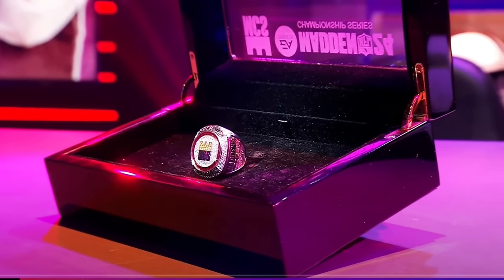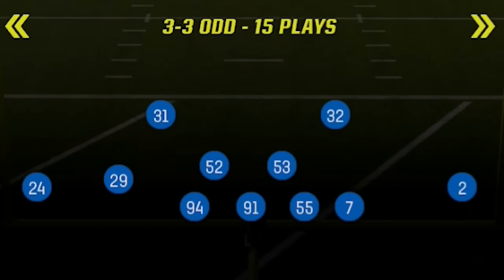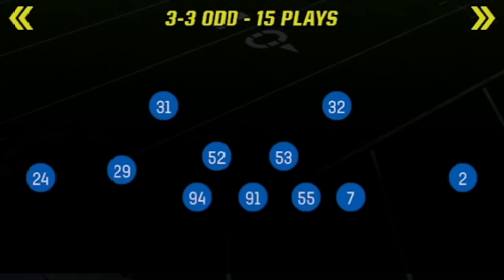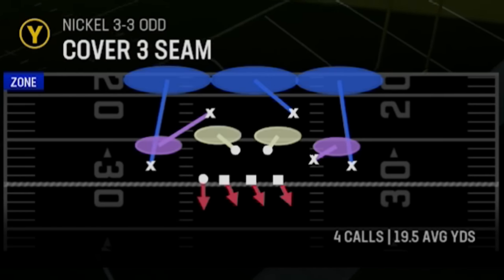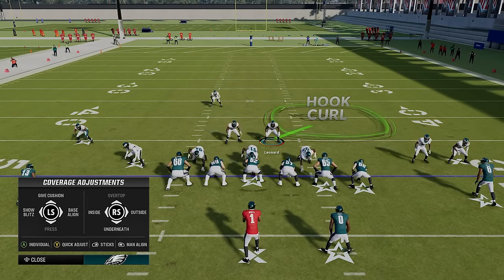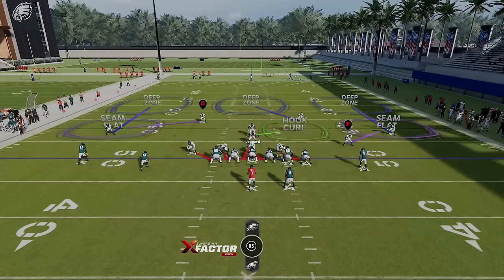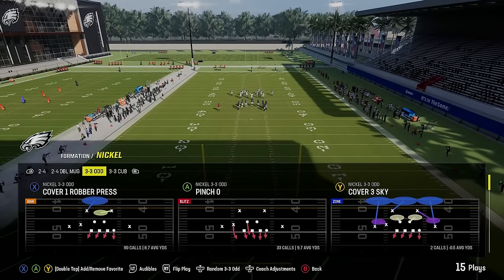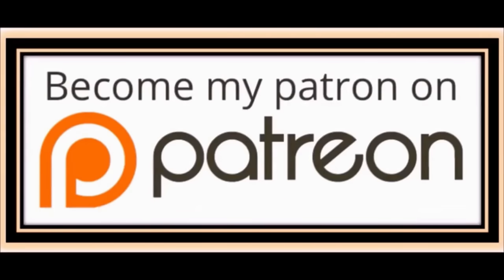THE NEW META! How Henry Used The BEST DEFENSE IN MADDEN NFL 24 To Dominate The MCS Tournament! Tips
0:00 MCS Highlights (Madden Championship Series)
0:52 Best Defense Madden 24
2:05 Substitutions
2:53 Best Coaching Adjustments
4:14 Best Blitz (Setup)
6:49 Works in any coverage (Universal Setup)